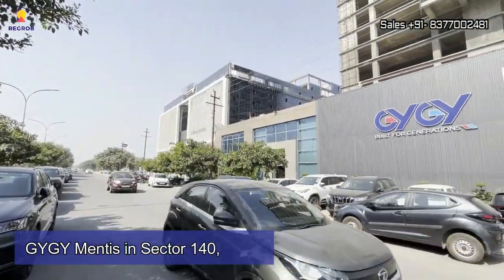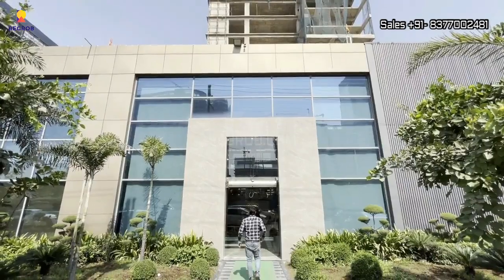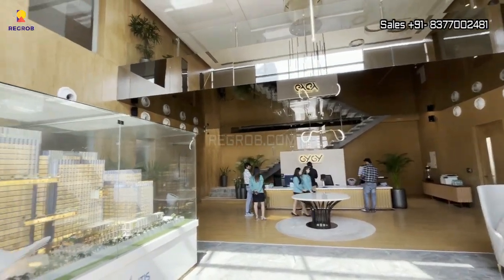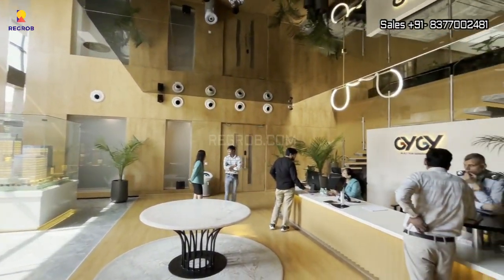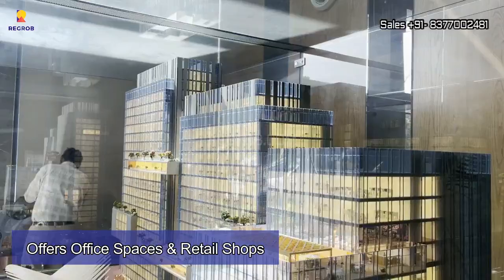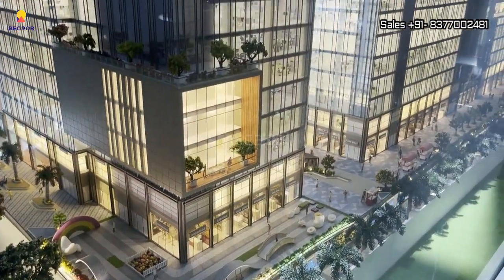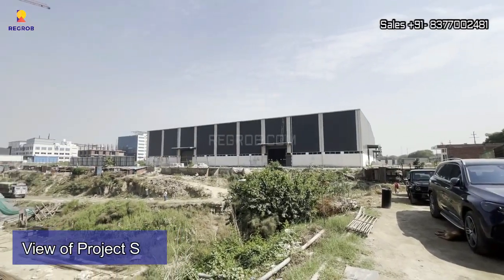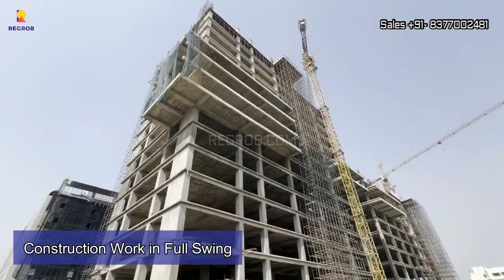GYGY Mentis | ☎+91- 8377002481 | Office Spaces and Retail Shops For Sale in Sector 140 Noida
☎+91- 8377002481 | GYGY Mentis offers Office Spaces and Retail Shops For Sale in Sector 140 Noida | Office Spaces Price starts at Rs 40 lac Onwards | Retail Shops price starts at RS 1 Cr Onwards | Reviews | Brochure | Connectivity | Location Advantages | Investment Options

Chapters:
00:00- Introduction
00:10- View of Connectivity Road
00:24- view of Experience Centre
00:45- View of Project Model
00:50- Project Highlights
01:31- View of Project Site
01:34- View of Ongoing Construction Work

GYGY Mentis is a commercial development by GYGY Group in Sector 140 Noida. GYGY Mentis Noida is spread over 4.94 acres of land parcel and has 24 units to offer. The properties in GYGY Mentis are available in numerous configurations.

It offers office space and retail shops in various sizes.   The project has vast dimensions and has 3 towers here.

GYGY Mentis is a new-generation project with modern facilities and amenities. In addition to its strategic location, Sector 140 Noida has promising infrastructure compared to other commercial zones in Noida and improving connectivity.

Project Highlights:
• 13 elevators on each floor
• Separate driveways for retail outlets, offices with individual drop-off points for cars and cabs
• A wide-variety food court along with a 24x7 premium cafeteria
• Dedicated EV charging outlets
• Latest 3-tier treatment clean air technology on par with global standards
• Fibre-to-the-floor (FTTF) ready and web / app-based management system
• Observatory deck with a panoramic view of the city skyline
GYGY Mentis has multiple investment options in the varied budget range. Located in Sector 140, the property options in this commercial project are available at a starting price of ₹40 L. At GYGY Mentis, you can invest in office spaces or shops per your investment goal and budget.

Configuration & Pricing:
• Bare shell Office Space | Size: 524 sq.ft. | Price Rs. 40 Lac onwards.
• Retail Shops | Size: 143 Sqft | Price Rs. 1 Cr onwards

Location Highlights:

GYGY Mentis is located in one of the prime areas of Noida, known as Sector 140. The locality has smooth connectivity to other commercial and residential areas in Noida. The nearest landmark is the Felix Hospital. In addition to this, the project is centrally located with easy access from the main road.

Connectivity:
• Felix Hospital- 2.2 KM
• Noida Sector 137 Metro Station- 2.2 KM
• SKS World School, Sector 137- 2.3 KM
• Purvanchal Royal Park- 2.4 KM
• Panchsheel Balak Inter College- 4 KM
• Noida-Greater Noida Expy- 6.3 KM
• Hazarat Nizamuddin Railway Station- 21.9 KM
• Indira Gandhi International Airport- 37.1 KM